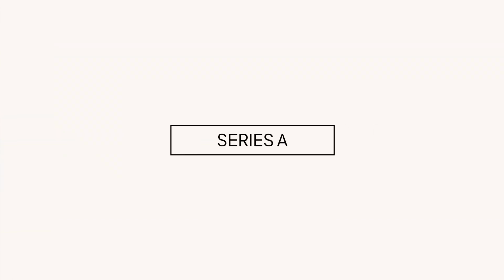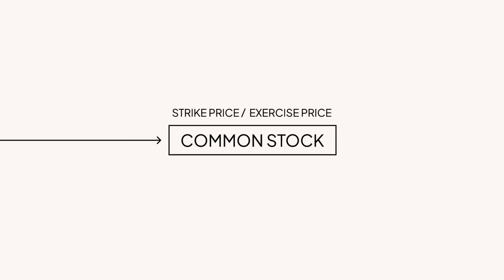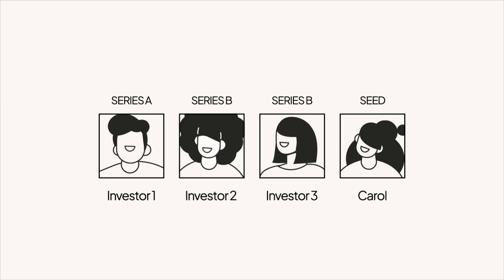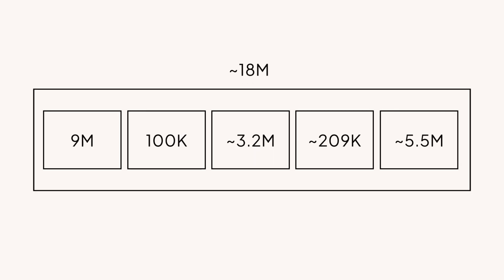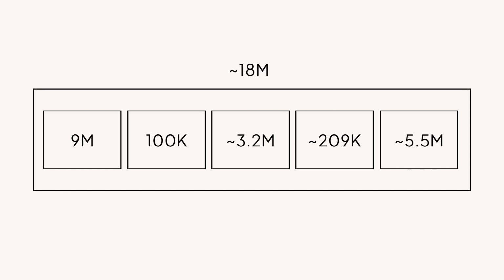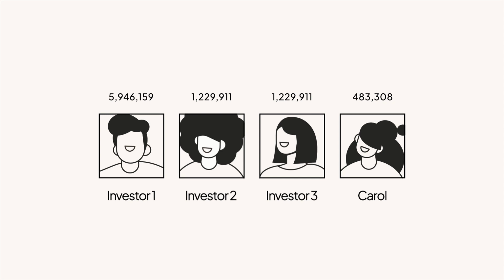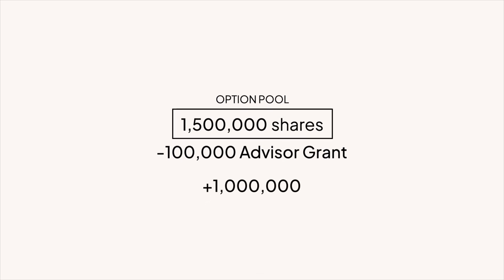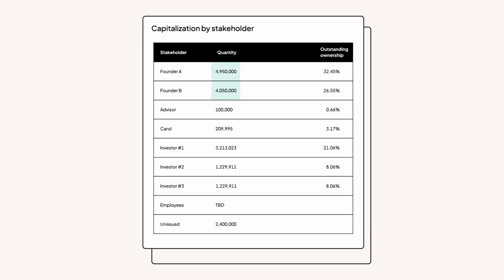Startup school | The Series B round (from Cap Table 101)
Learn the essential basics of building your company, starting from Day One. Check out the full Cap Table 101 course